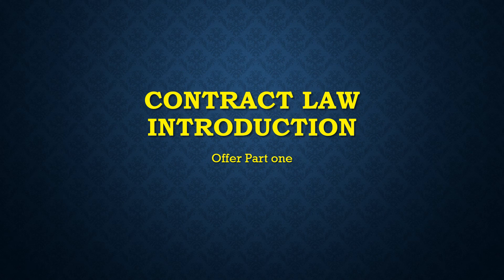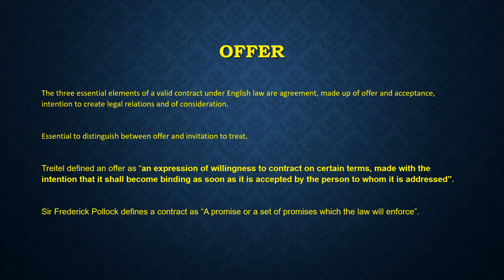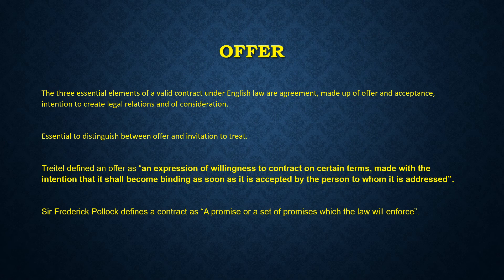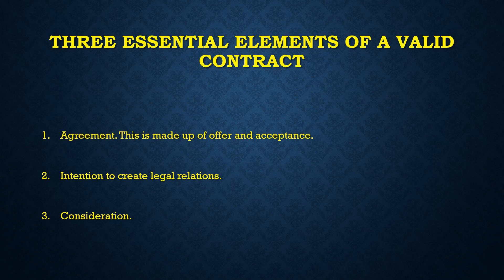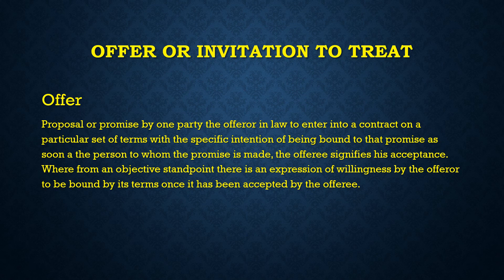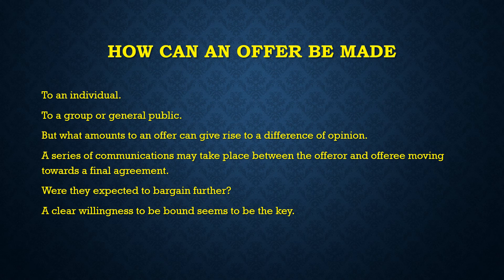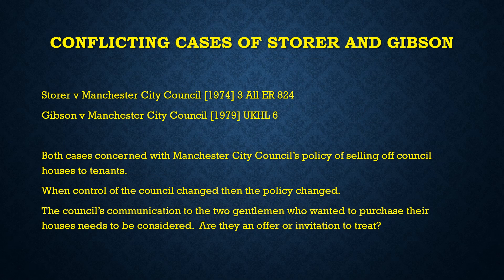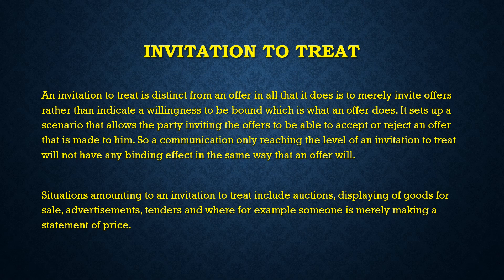Introduction to Contract Law Part 1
In this lecture I discuss the offer element of contract and contrast it with invitation to treat. The lecture is aimed at those on an undergraduate law degree or with a general interest in law.

Free lecture notes can be accessed on my website.